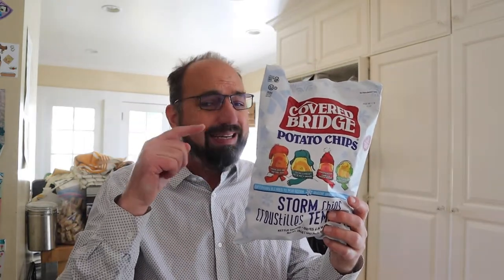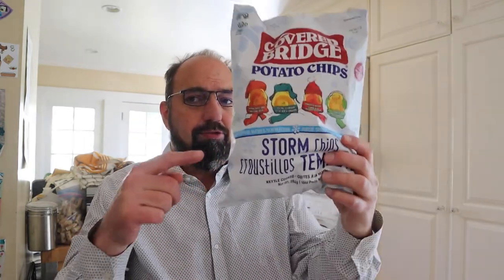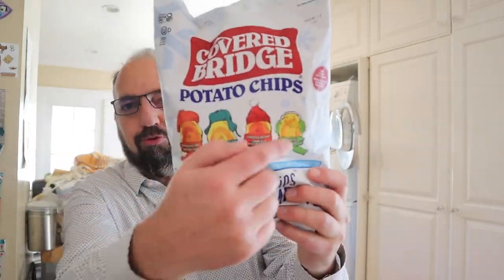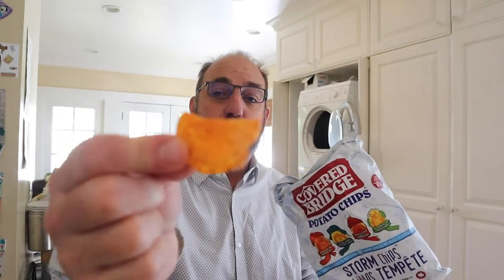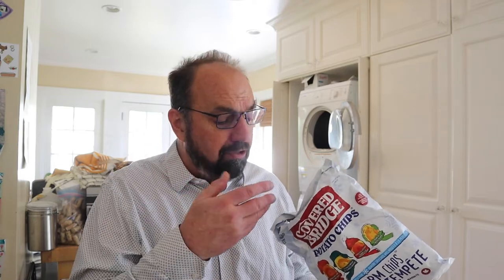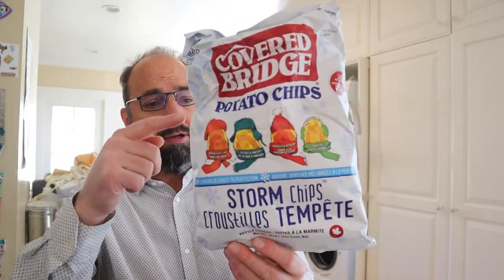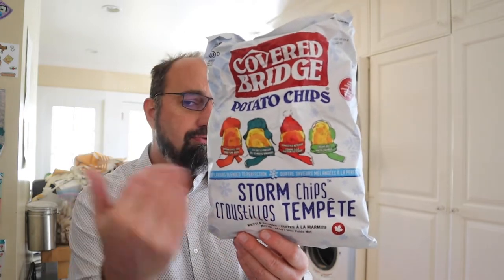🇨🇦 Covered Bridge Storm potato chips on In The Chips with Barry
Much like the Covered Bridge The Weekender potato chips, these Storm Chips are a combo of four distinct flavors - Smokin’ Sweet BBQ, Sea Salt & Vinegar, Homestyle Ketchup, and Creamy Dill. And if you’re thinking, “wait a sec, aren’t those the flavors of All Dressed?” Pretty much, yeah. But instead it all being in one flavor, its more of a grab bag where in you might get a fistful of All Dressed flavor or another combination. These were sent to me by Brtittannie (@brittykittycat) who is celebrating 6 years of being together with her now fiancé Scott. Congratulation, you two! Cheers!